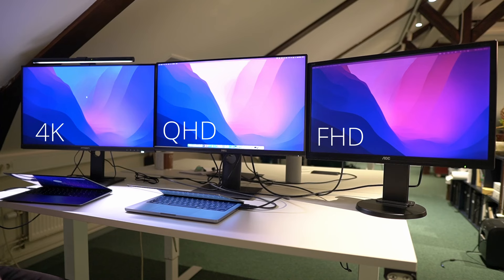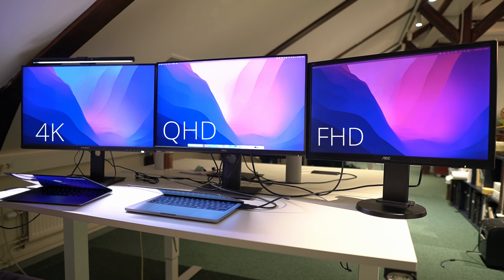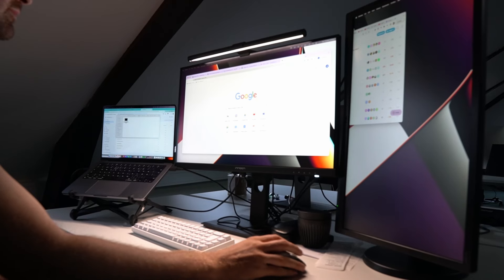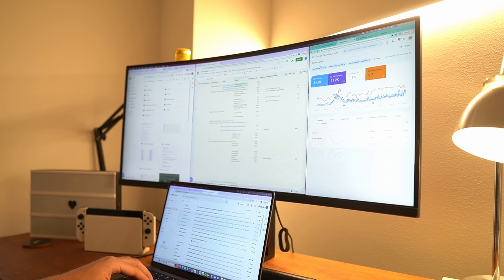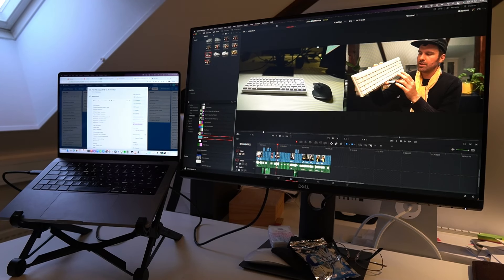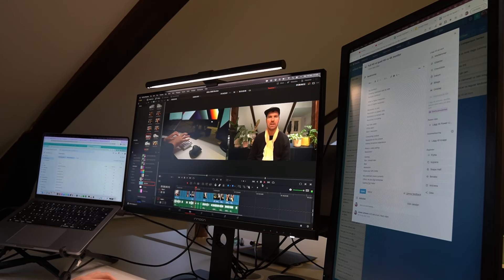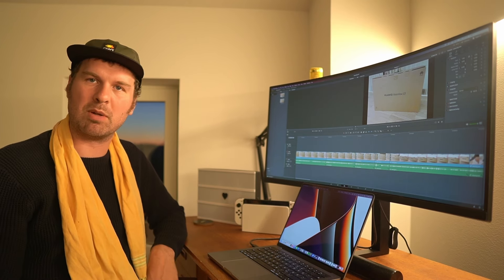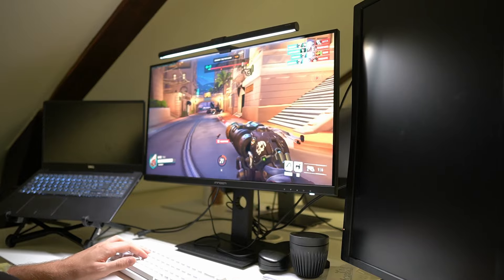FHD vs QHD vs 4K - Monitor Resolution Comparison Between 1080p, 1440p & 2160p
In this video I compare different monitor resolutions. Which resolution should you pick between Full HD (1080P) vs Quad HD (1440P) vs 4K (2160P)?
I have been using both FHD, QHD and 4K resolutions extensively for different use cases for a long time now and here I talk about my recommendations for the different potential use cases.

Chapters:
0:00 Intro
0:28 What is resolution and high resolution?
1:44 Monitors side by side
2:10 Pros of higher and lower resolution
3:05 My personal setups
4:23 The factors that matter in choosing a monitor
4:37 Size
5:36 Aspect ratio
6:30 Refresh rate
8:05 Scaling
8:37 Brightness & colour accuracy
9:35 Use cases & recommendations
9:54 Office monitors
11:28 Content consumption
12:31 Photo & video editing
14:13 Gaming
16:10 TEST TEST TEST

2 TB Extra SSD
Main Camera